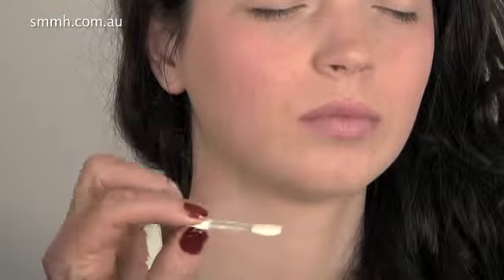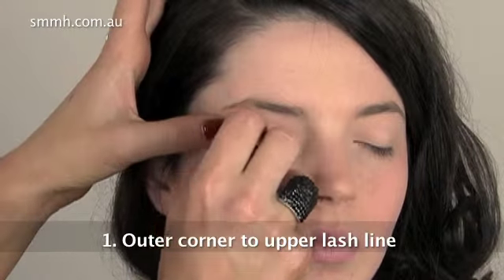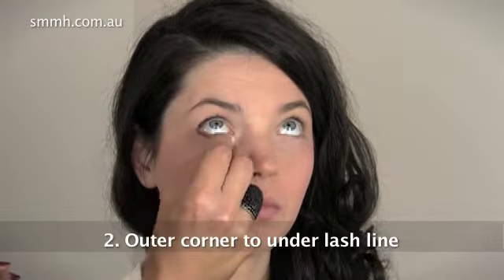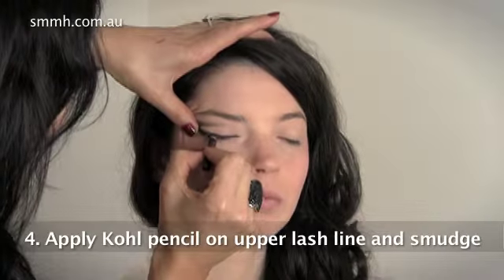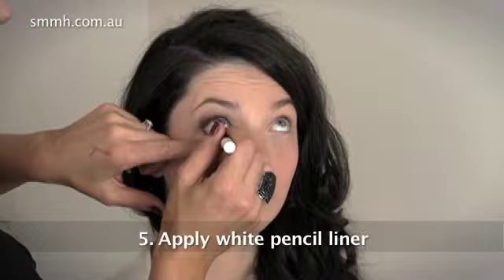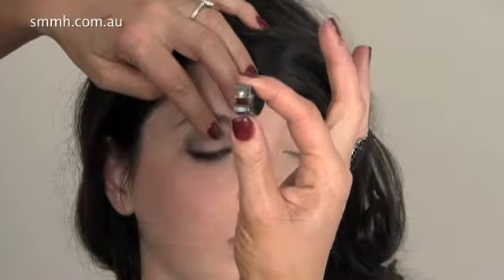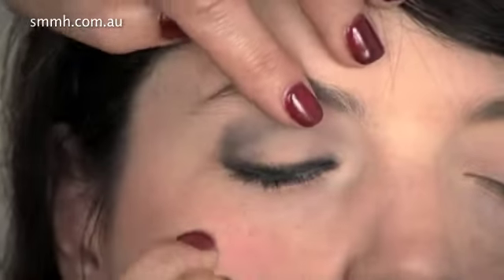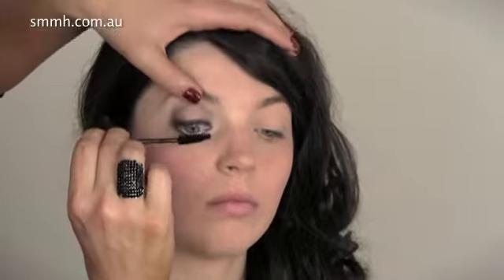Make Up Tutorial 4 | 5 easy steps to smokey eyes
This is the fourth video of six make up tutorials we produced for Catherine Lawler-Rohan from Sydney Mobile Make Up and Hair.